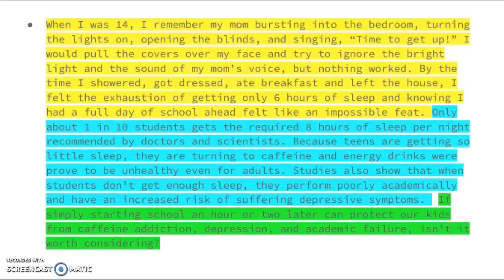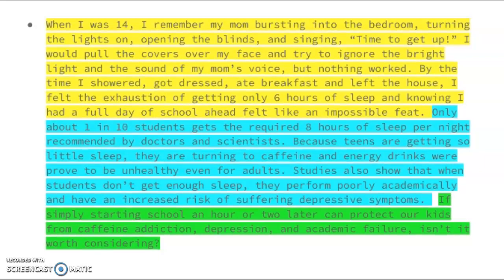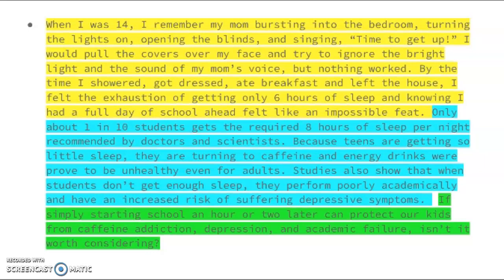Unit 5 Lesson 8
Leader in Me Class